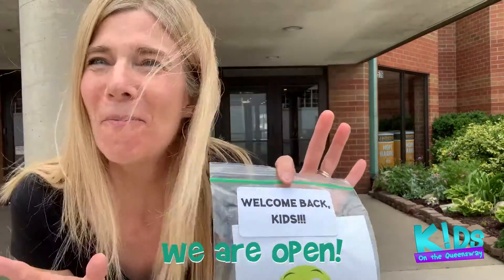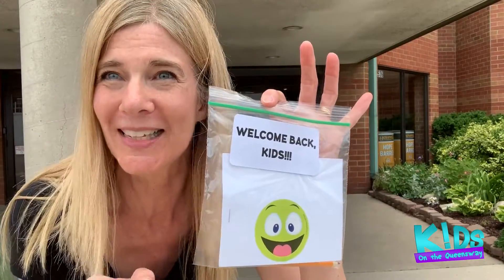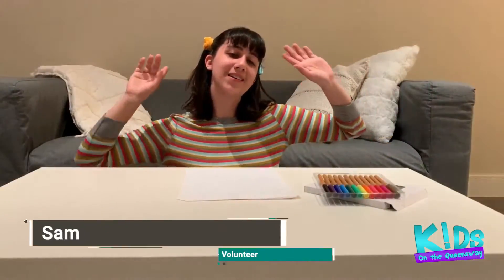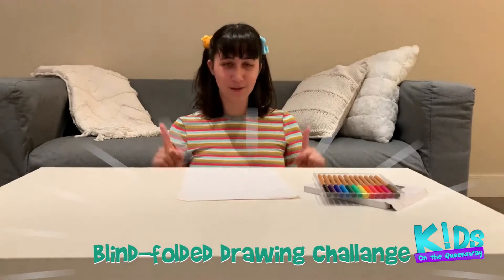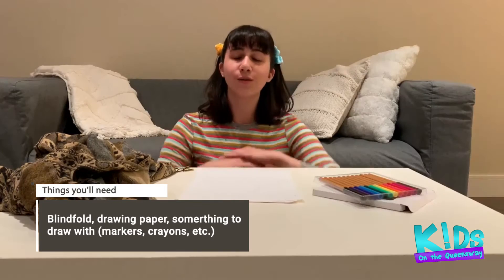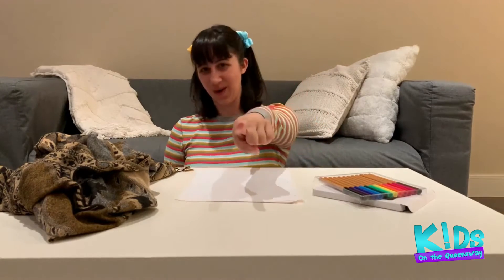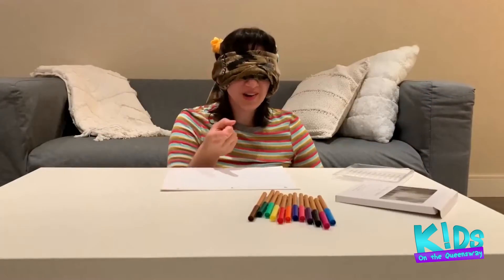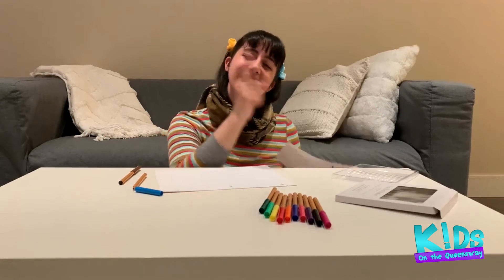I See (Drawing Challenge)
Play the blind-folded drawing challenge with a family member!